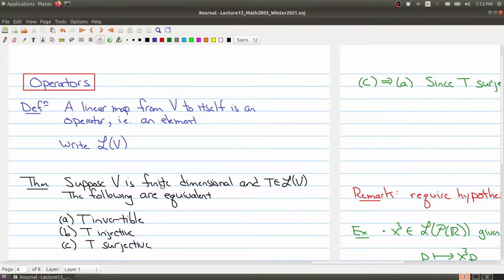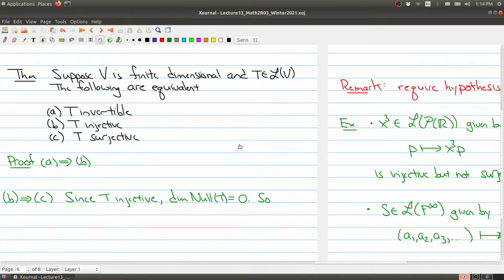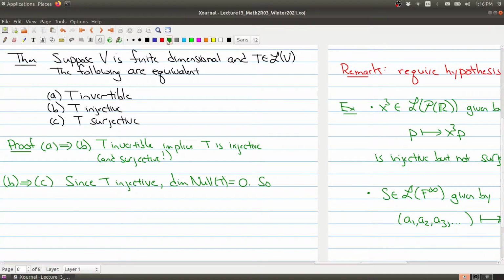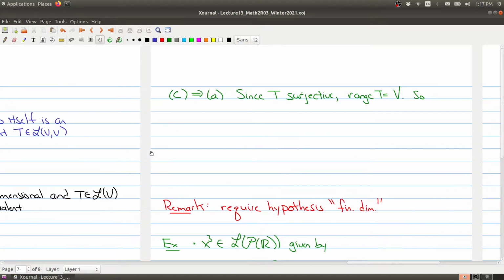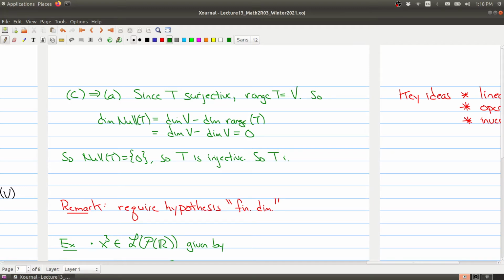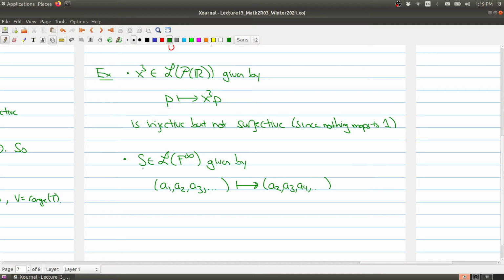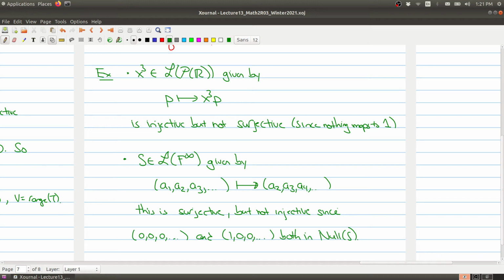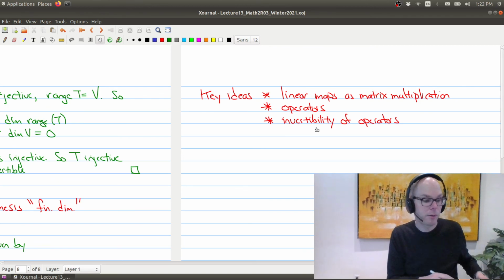Lecture 13 Part 4 Math 2R03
In Lecture 13 we look more at invertibility and isomorphisms.  In Part 4 we introduce operators and show how to determine if an operator is invertible.